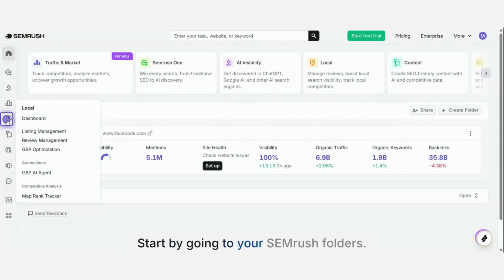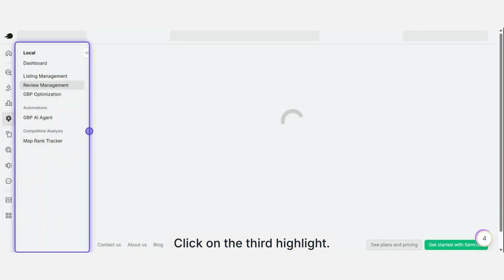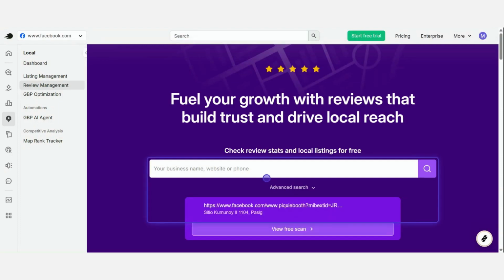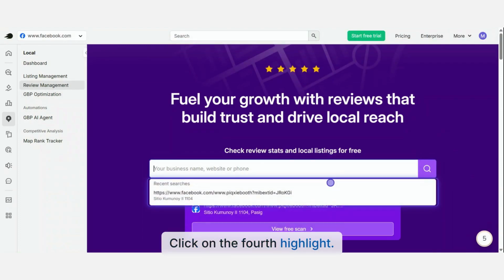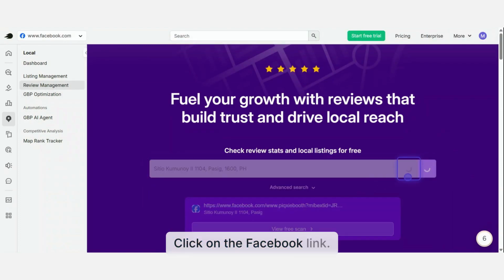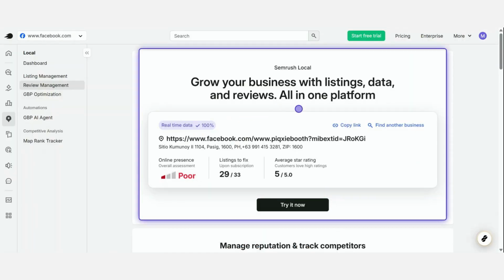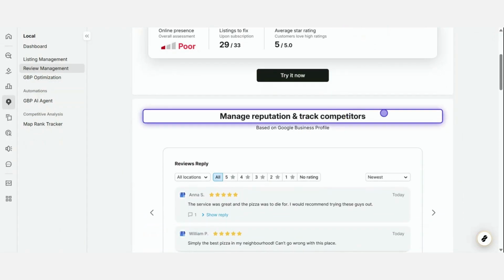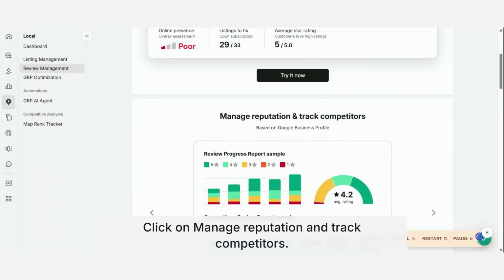How to Check Local SEO Review Management with Semrush (Tested)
In this video, we discuss how to check local SEO review management with Semrush, providing a step-by-step guide to efficiently monitor and improve your online reputation. Learn to navigate Semrush's review management dashboard, analyze real-time data, and track competitors to boost your local search presence. We'll show you how to access the tool, interpret key metrics like average star rating and listings to fix, and leverage this data to enhance your local SEO strategy.

00:00 Introduction to Review Management
00:20 Navigating Semrush Local Menu
00:33 Selecting Your Business Listing
00:49 Managing Reputation and Competitors